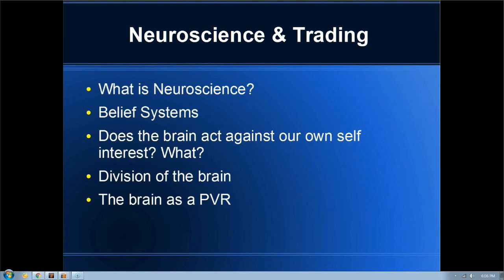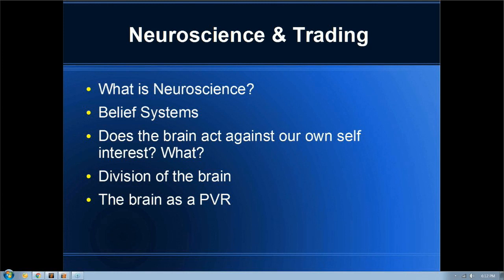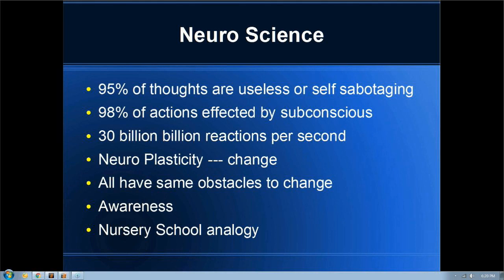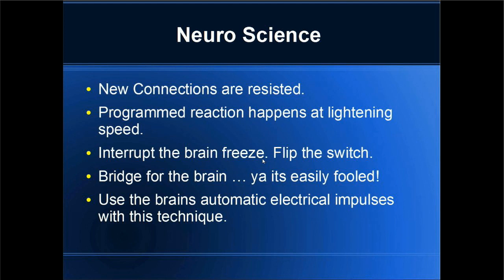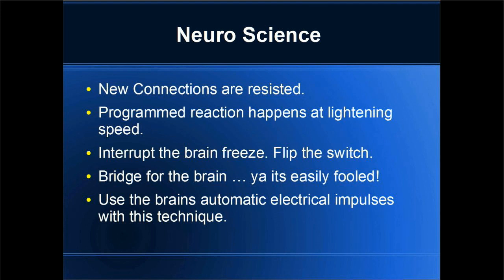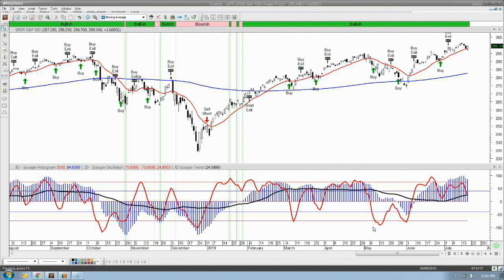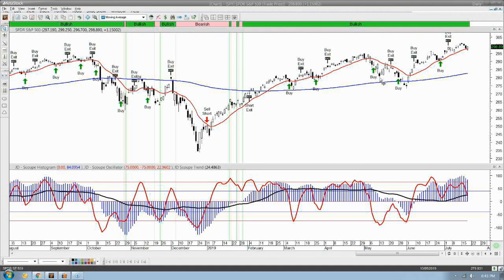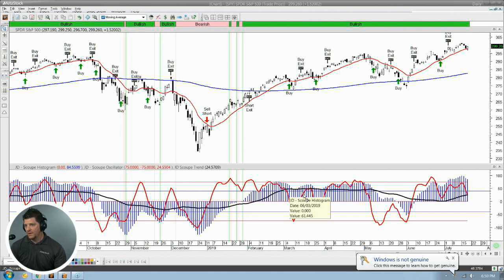New Discoveries in Neuroscience and How They Can Dramatically Help Your Trading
In trading - errors create bad decisions. These bad decisions can cost you a fortune. Join Joe Duffy, for this one-hour session in which he will teach you to trade based on math. The results will be better, more consistent trades.

1. Practical application of the new discoveries of neuroscience to trading.
2. The single most important thing you need to know about your brain.
3. How embracing this can change everything.
4. Why trading is very simple to understand but so hard to do.
5. What you can start doing right away to change the habits that are holding you back from more trading success.

Bonus
As a bonus, attendees will receive a FREE month of Joe Duffy's daily video newsletter KeyPoint Daily, featuring proprietary trading tools and algorithmic systems you cannot find anywhere else. Joe's newsletter is designed to be instructive, illustrative, concise and unhedged, with no double talk.

About Joe Duffy:
Joe Duffy has a highly accomplished career as an institutional Prop trader, trading system developer, and a financial writer.
He is a 3 time top 10 finisher in the United States Trading Championships with actual real money annualized returns of
121%, 243% and 423%.
Joe has also managed a proprietary FX Trading book for one of the worlds largest banks, actively trading positions for the
bank’s account and risk.